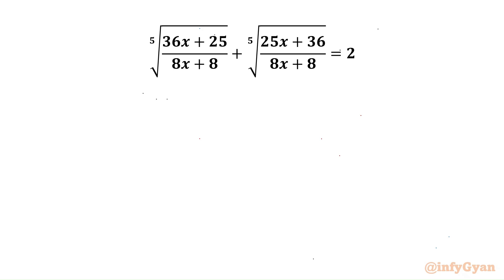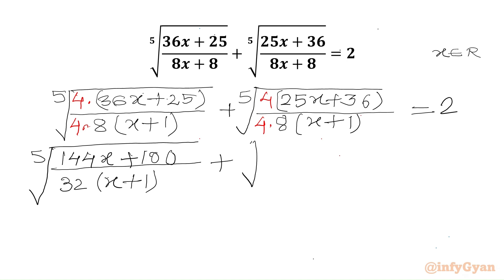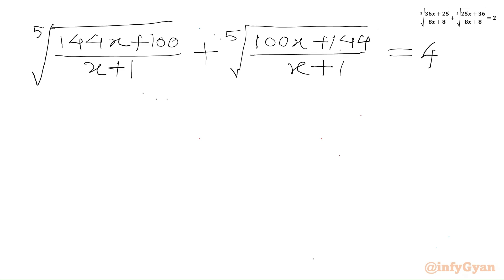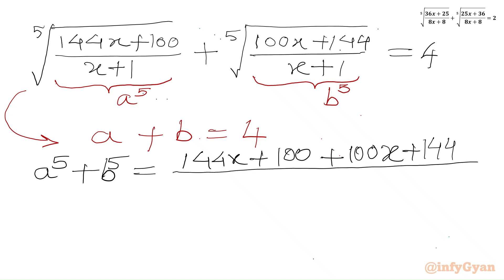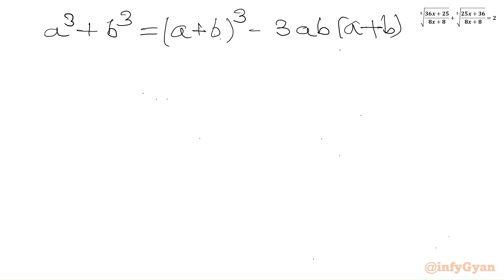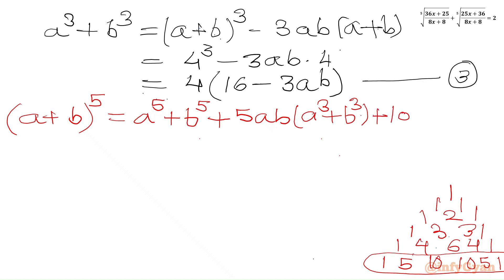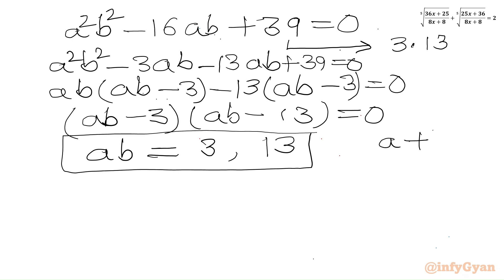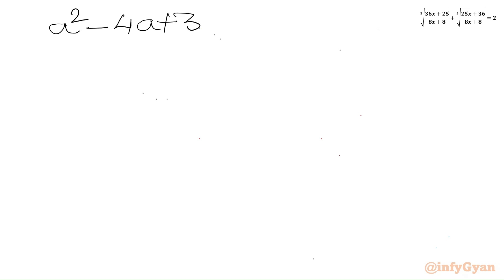An Interesting Radical Equation- Give It a Try!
In this algebraic video, we will be solving an interesting radical equation in an easy way. Follow along as we break down the steps to solve this radical equation, and try to solve it yourself before we reveal the solutions.

📌 Topics Covered:

Algebra
Radical equation
Problem-solving strategies
Substitutions
Binomial expansion
Pascals triangle
Quadratic equation
Quadratic formula
Algebraic manipulations
Algebraic identities